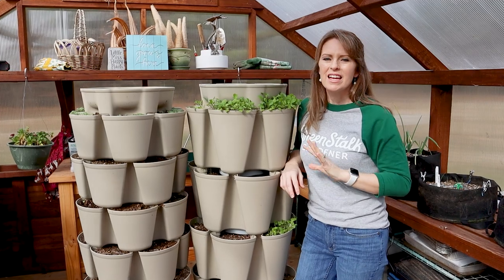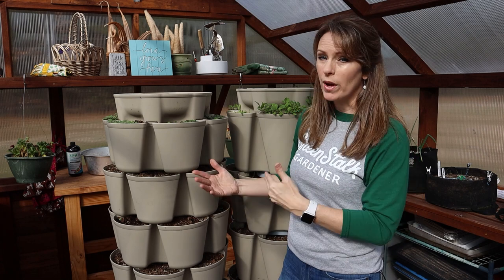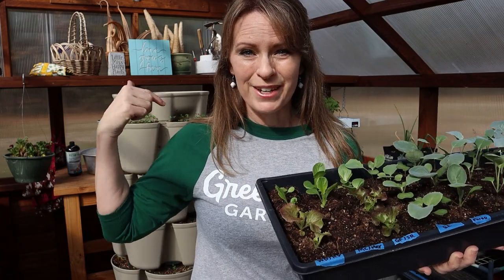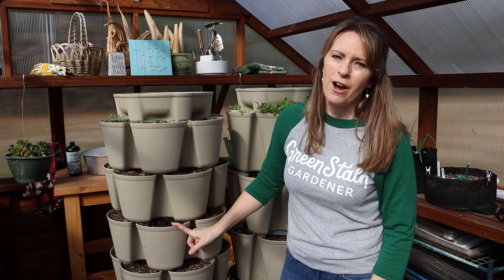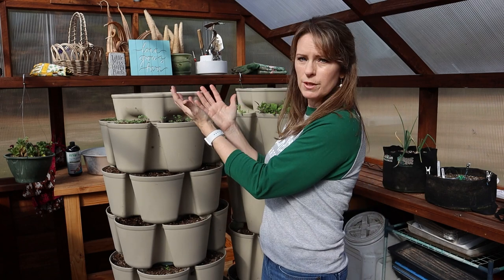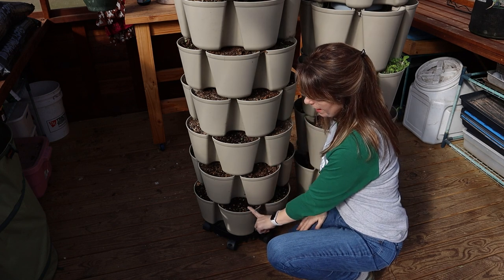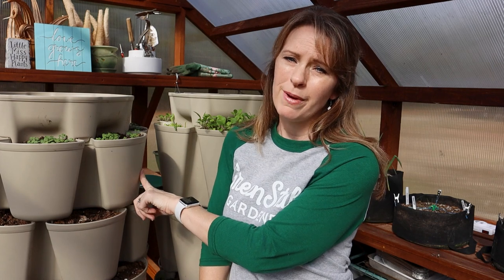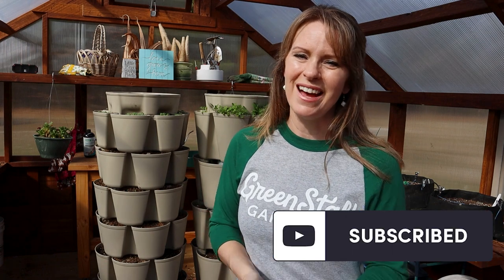Best Time to Plant Salad Greens (Get salads for months using the Greenstalk Vertical Planter!)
2:29     Tier 1
3:24     Tier 2
5:24     Tier 3 & 5
7:02     Tier 4
7:39     Tier 6
8:55     Tier 7
10:43   Plant Timing

**While this sale has ended, sign up for weekly garden emails and we'll be sure you know when the next one comes!**

My Products:
2023 Complete Garden Planner